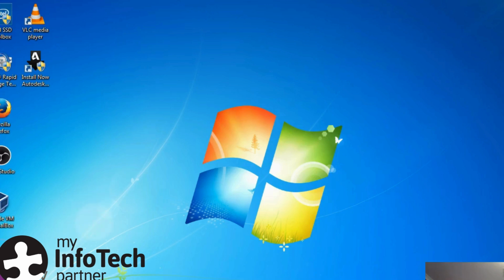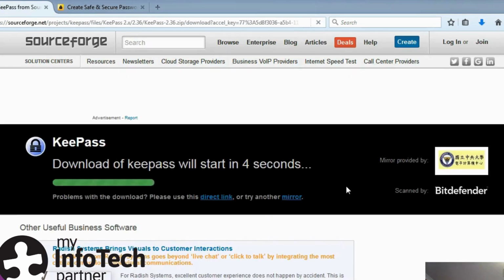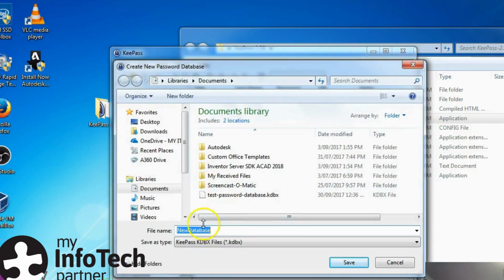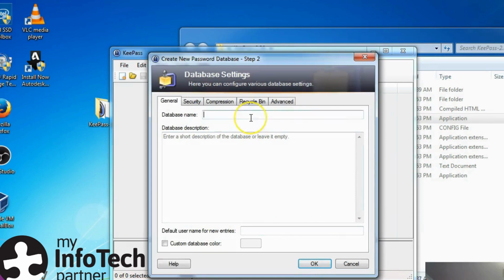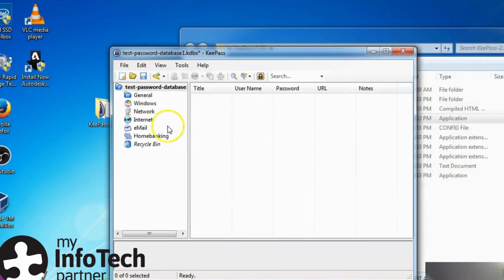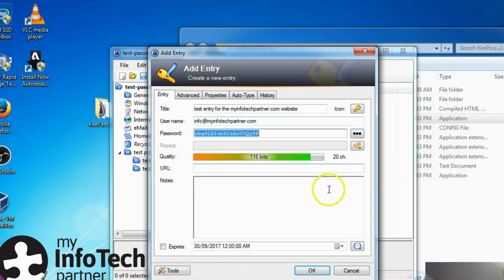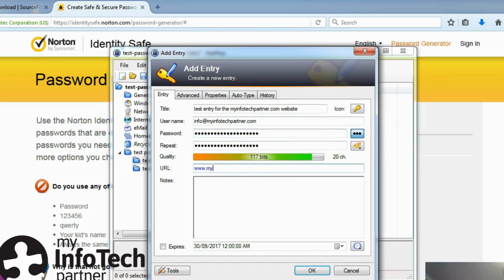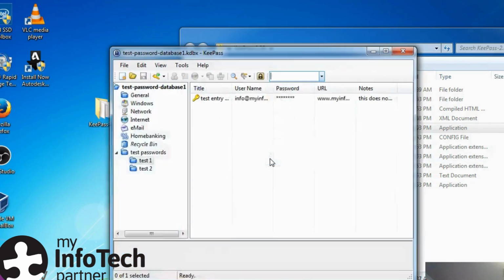How To Create And Securely Store Passwords So You Can Avoid Significant Time And Financial Losses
Attention Law, Accounting Or Financial Services Firm Equity Principals, Partners, Directors, Owners or Practice Managers… Want additional FREE resources to help you prevent or mitigate reputation damage, help you protect your income, family’s livelihood and ensuring you don’t fall victim to scams, phishing emails or cyber-attack?

Then let me invest into helping you protect what you’ve worked hard to build and give you access to actionable, byte sized, bad IT Pun, weekly tips delivered straight to your email, that if you take action on, you can use to protect your reputation and family’s livelihood.

You’ll receive a welcome email within 15-30 minutes and then your first tip will start the following week.